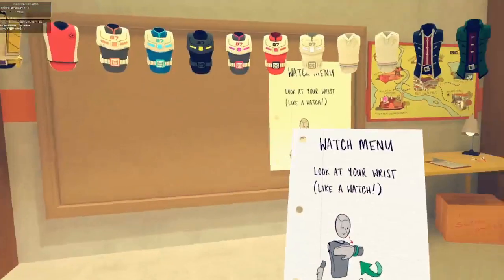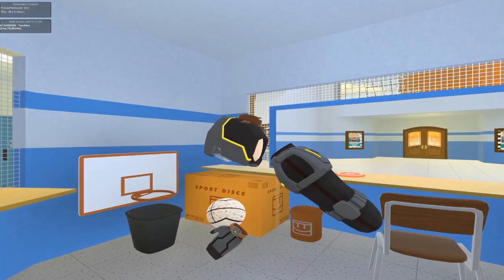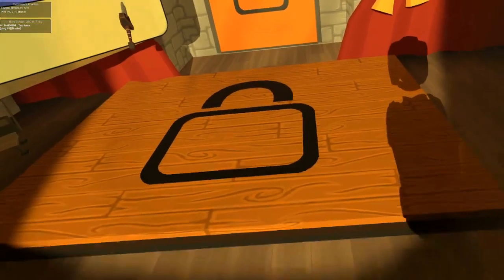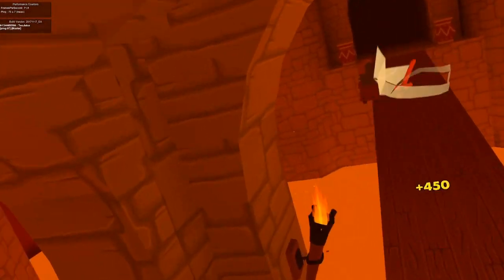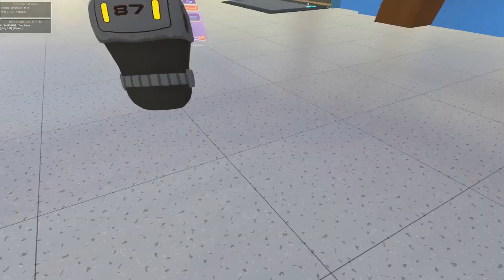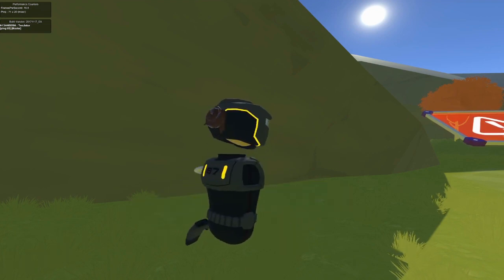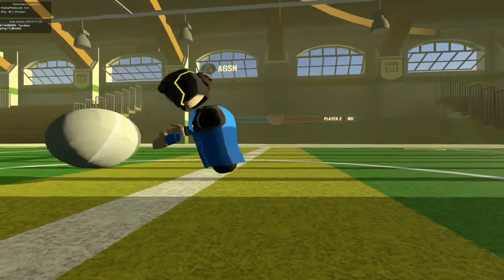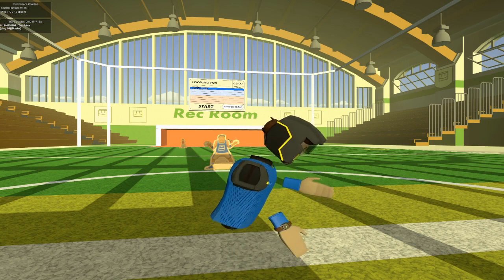Playing Rec Room in 2017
I played Rec Room in 2017
the experience was cool but
Rec Room 2018 video coming soon!
(What about Rec Room 2019 and 2020?)